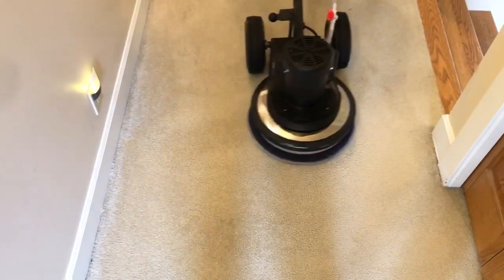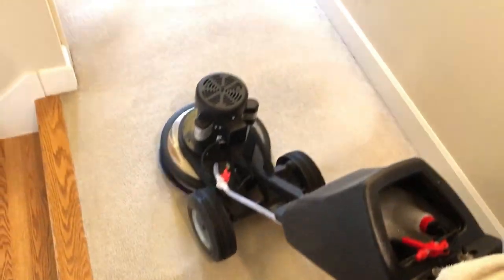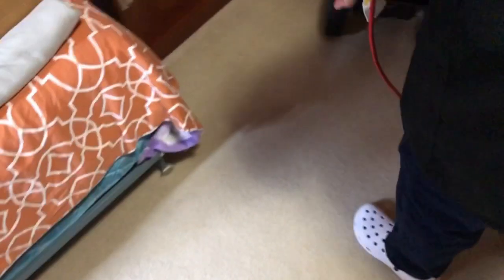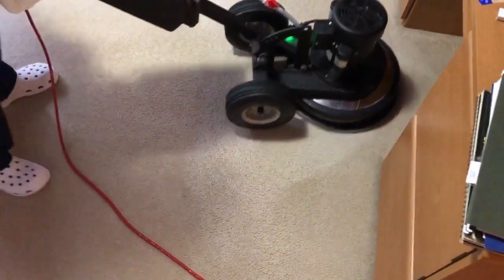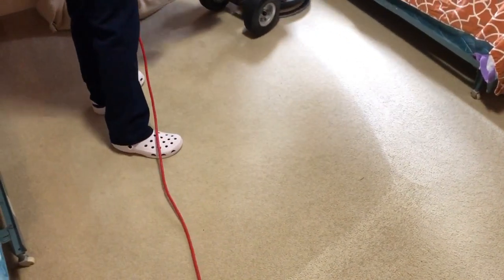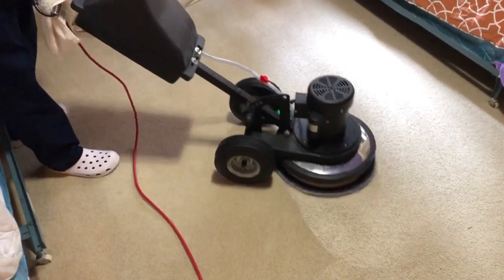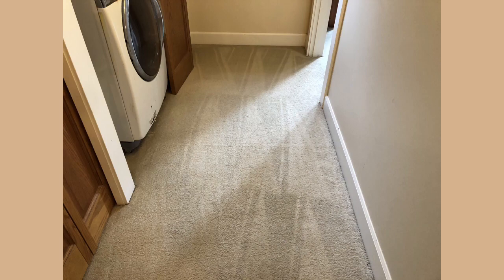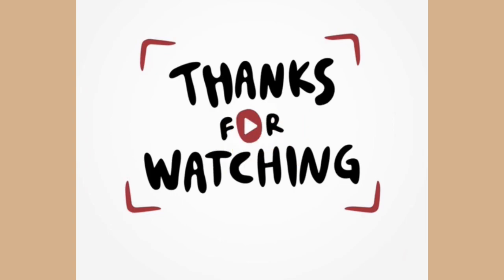Carpet Cleaning RESULTS So Satisfying I had to sit on my hands to keep from clapping 👏 👏👏👏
Professional Stuff, Highly Concentrated to SAVE You $$$

Here’s a list of zip codes in Kitsap County, Washington that we service: